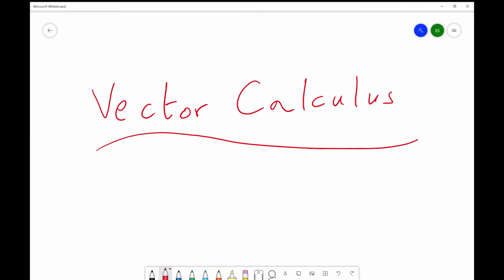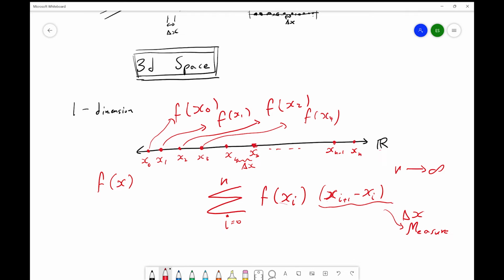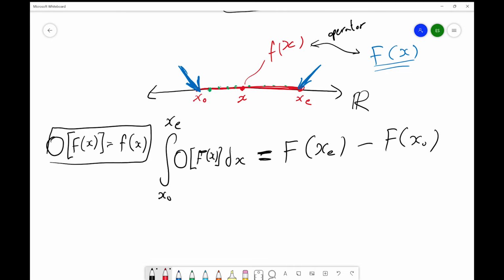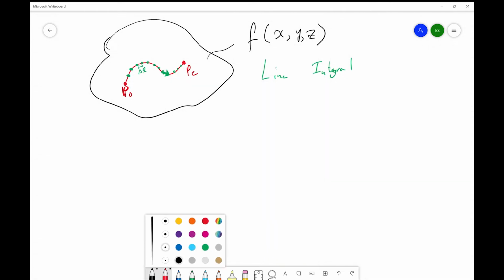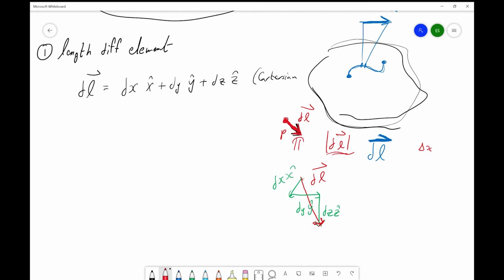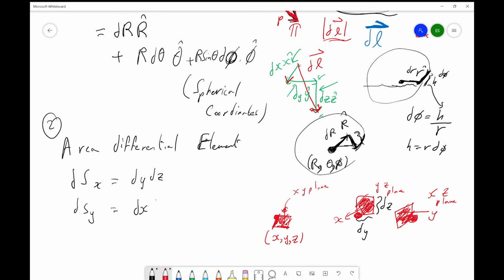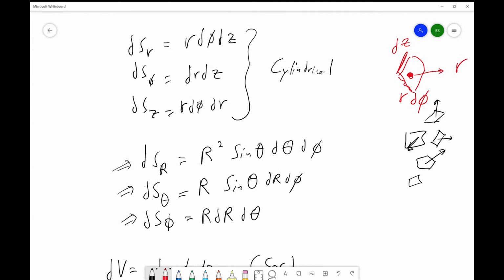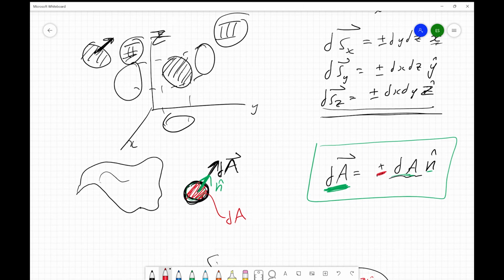SP22 ECGR3121 #2 ~ EM Fields: Vector Calculus, Differential Integration Elements